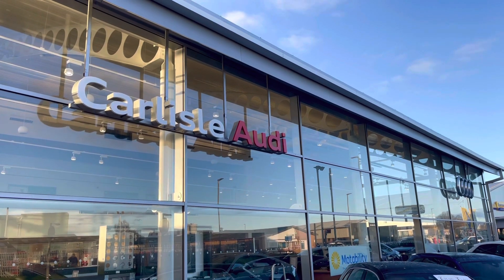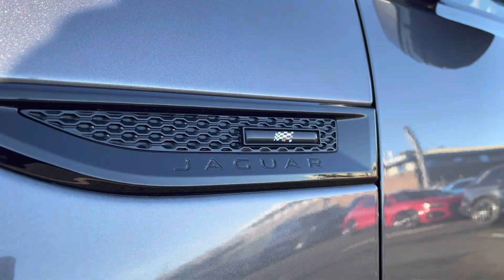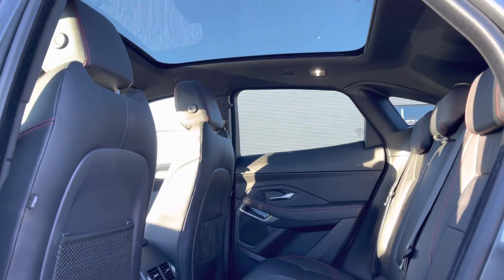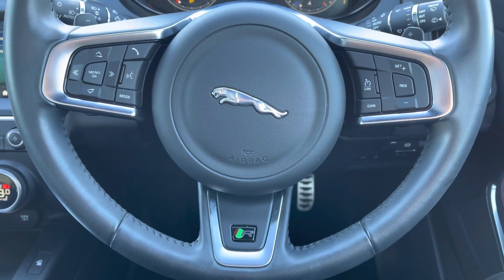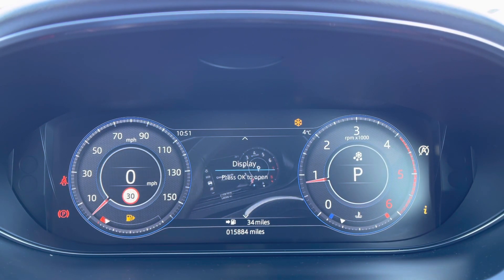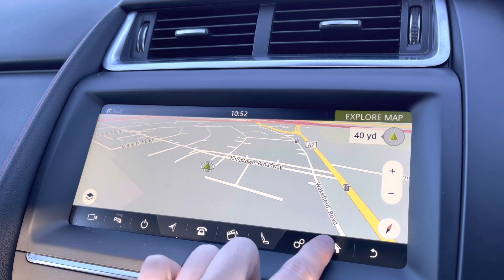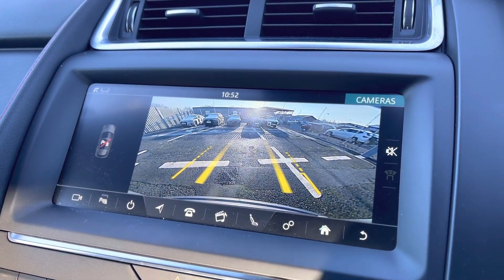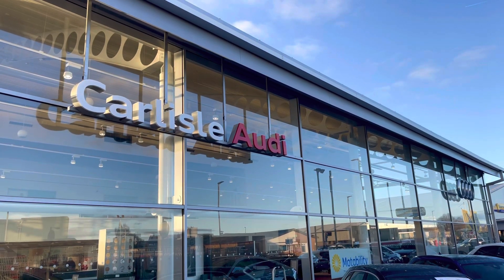Used Jaguar E-Pace D180 Chequered Flag | Carlisle Audi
Check out this Used Jaguar E-PACE 2.0 D180 Chequered Flag Auto AWD which is for sale at Carlisle Audi.

PY69GVK
15,881 miles
Diesel
Automatic

Features include:

Fixed Panoramic Sunroof
Navigation
Heated Seats
Rear View Camera
Apple CarPlay

Introduction: 0:00
Exterior: 0:06
Boot: 0:40
Interior: 0:50
How to get in touch: 3:11